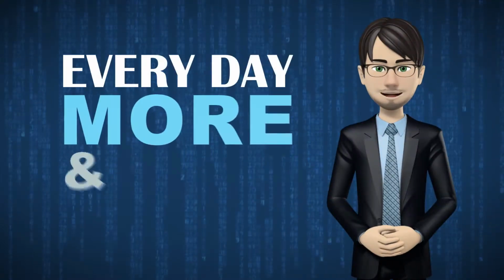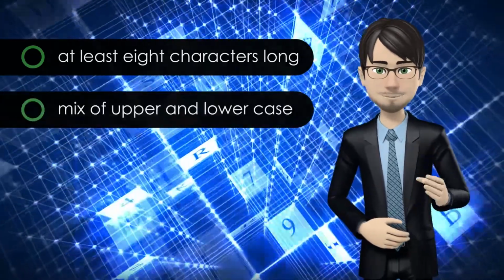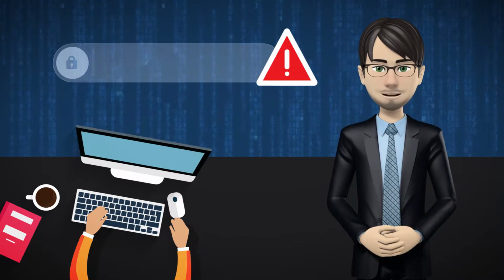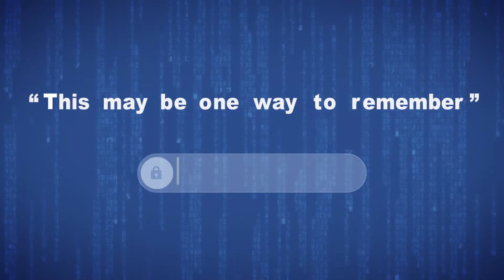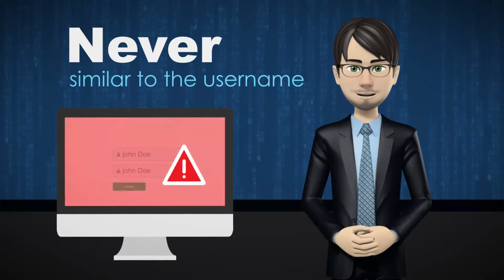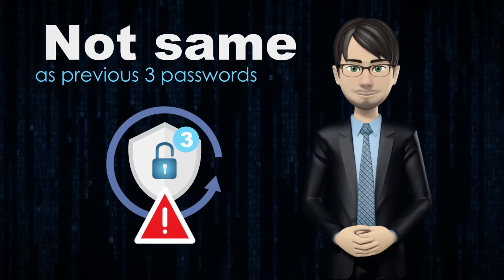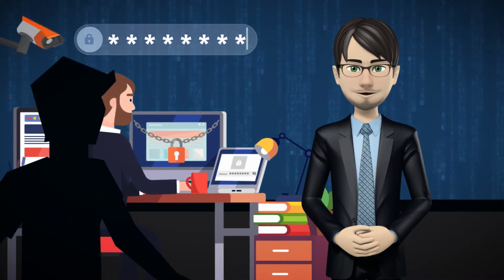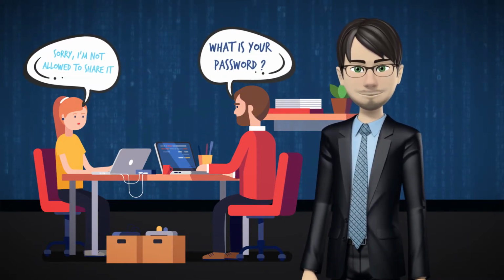cyber security Password[14-10-2017]